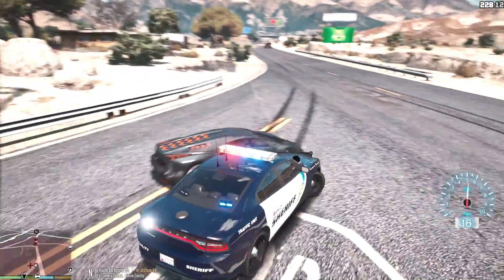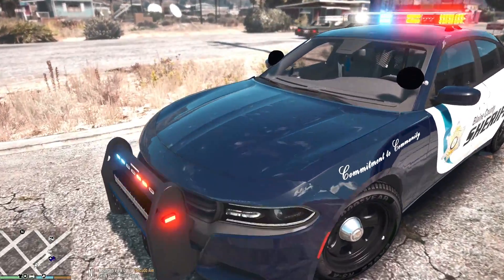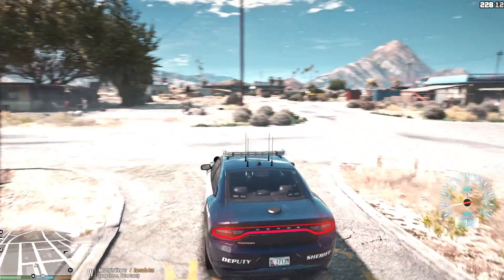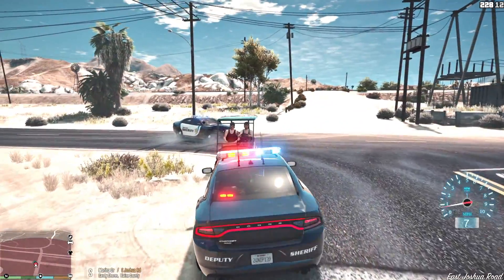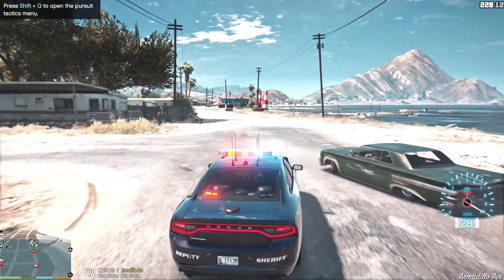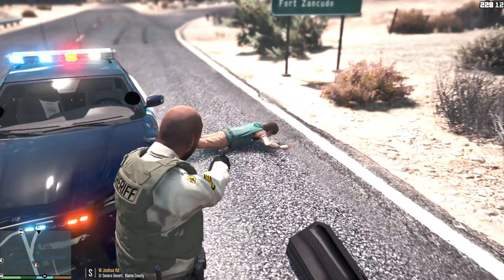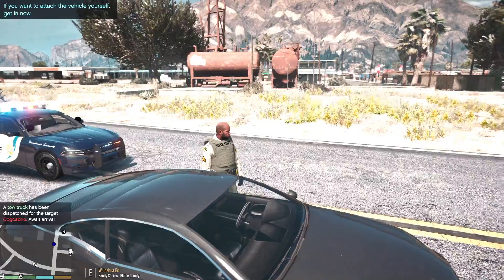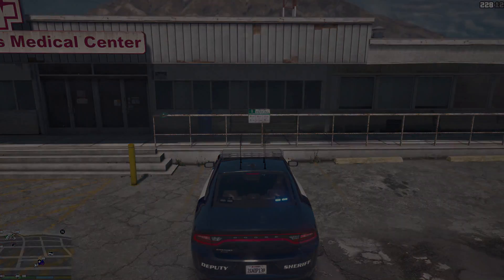GTA 5 - LSPDFR Ep509 - Pursuit Central!!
Today we have several pursuits in a Sheriff Charger!!